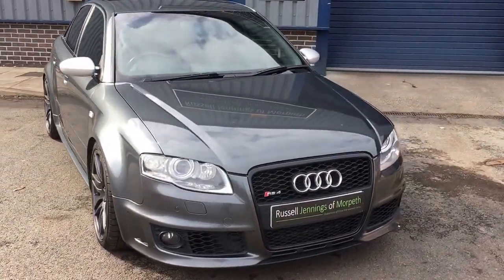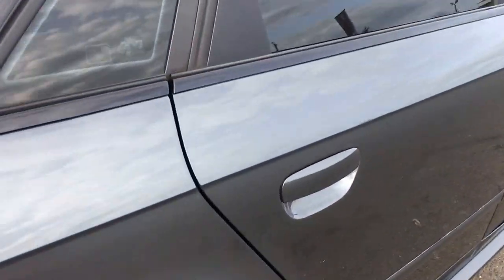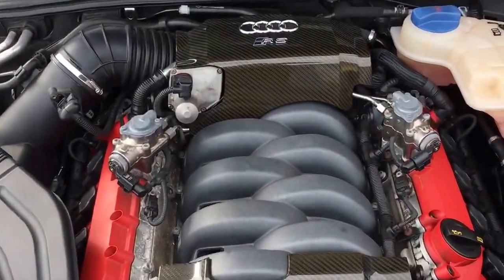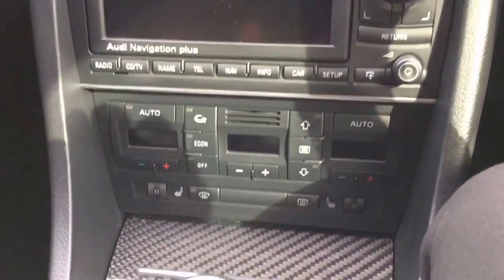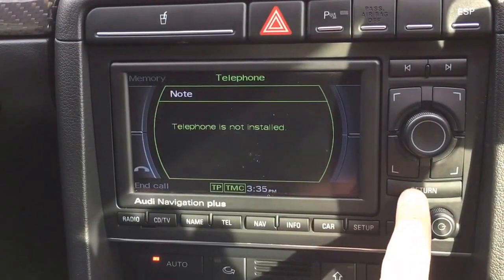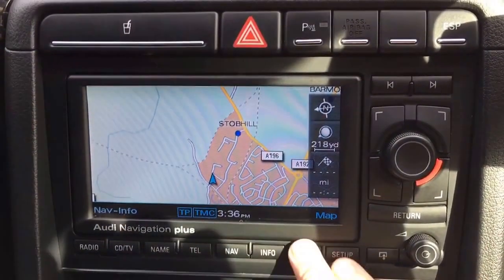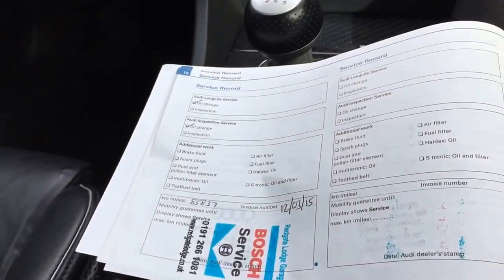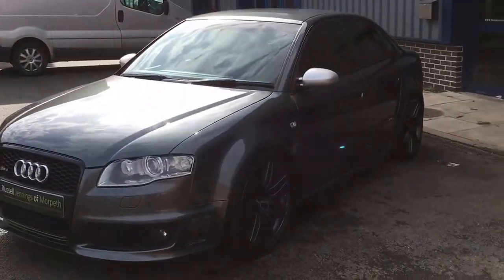Review Audi RS4